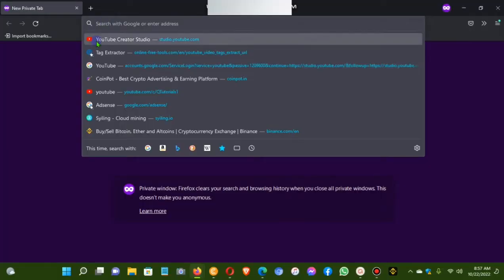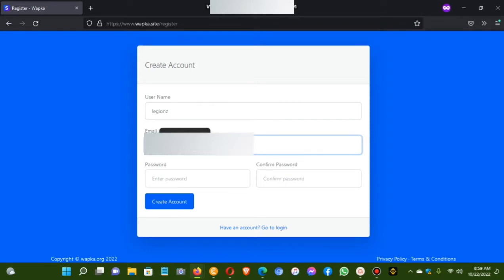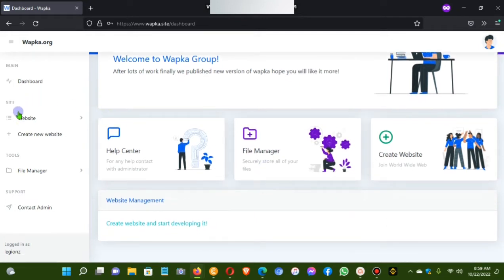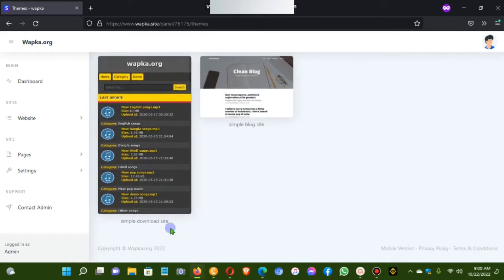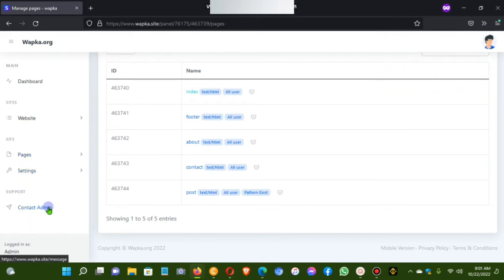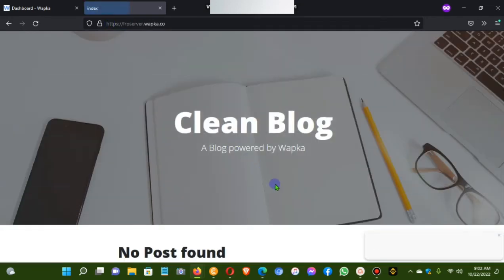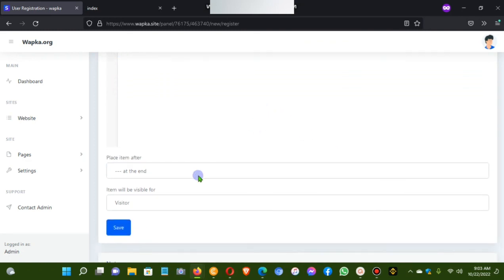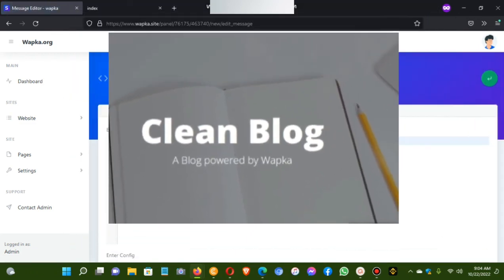How to get Free Website Hosting With Custom Domain | Wapka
website,publish website,how to get free Domain without sub domain,free hosting with custom domain,how to Make a Website for FREE with Free Hosting & Free Domain,free web hosting,free website,free web hosting lifetime,Add a Namecheap domain Name to Netlify,get website online,Custom domain on google drive hosted website free ssl security,000webhost free hosting,blogger website,free hosting,create a free website,freenom,free website hosting,free wordpress hosting,how to host a website for free,how to create a free website,How to Host your Website for FREE with Netlify,hosting,free domain,host website on google drive,How To Get Free Hosting Lifetime। With Free Custom Domain। Create a Free WordPress Website,website hosting,Free Hosting With Custom Domain,custom domain name on google drive websites,host website free,how to get free hosting,code palace,000webhost,google blogger,Blogging,bluehost,code palce,software,google sites tutorial,WordPress Solutions,Subhash Digital,google drive,google sites,blogger,cde palace,RipoN,Technical RipoN,wordpress guru,How to Host your Website for FREE,new google sites,WordPress,web server

create a free website, how to create a free website,Website concepts, how to create websites,free website hosting,
Free Website Hosting With Custom Domain,
free website hosting and domain,google free website hosting,free website hosting and builder,wix free website hosting,
wordpress free website hosting,
free website hosting for nonprofits,
free website hosting reddit,
free website hosting for students,

free website hosting 2023,
how to Make a Website for FREE with Free Hosting & Free Domain,free domain,free hosting,
how to get a free domain name,
2022 free website hosting,how to get free website hosting,how to make a website for free

make a website free
how to build a free website using wordpress
how to build a free website using wapka
how to make a website for free with your own domain
how to make a website for free (free hosting and domain name)
how to make a website for free 2021